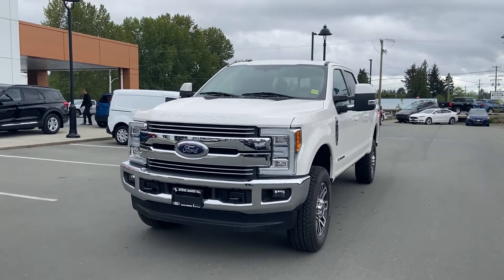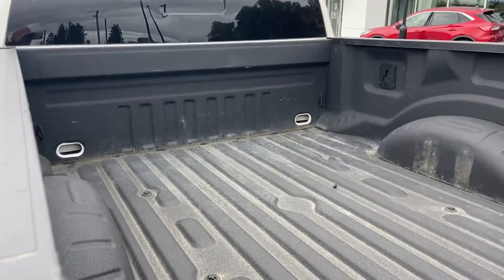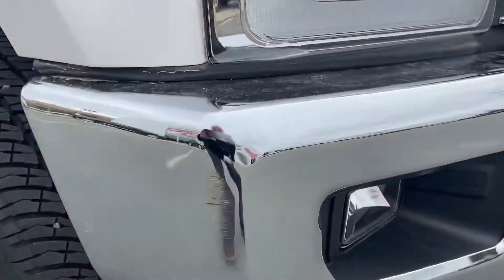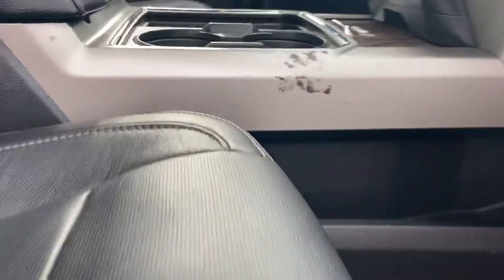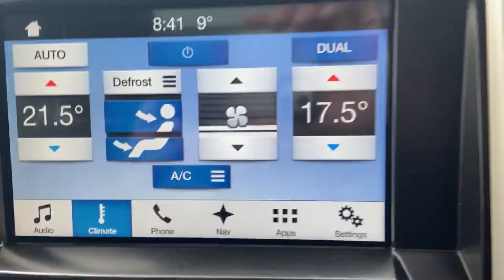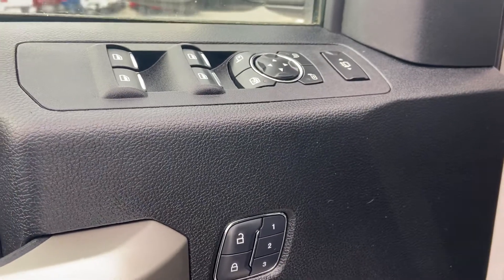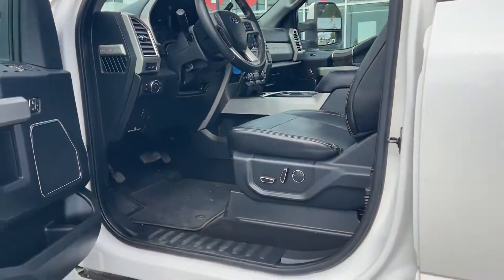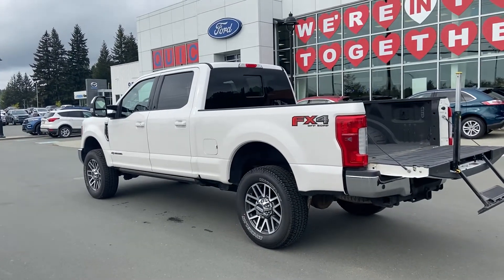2017 Ford F 350